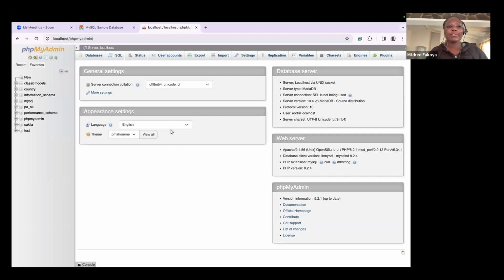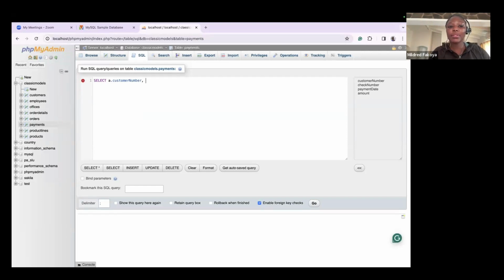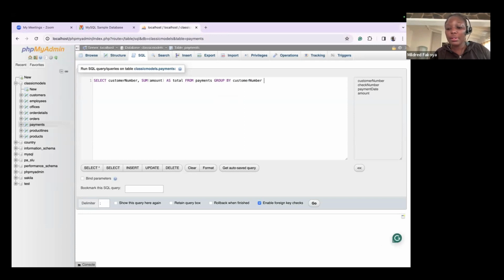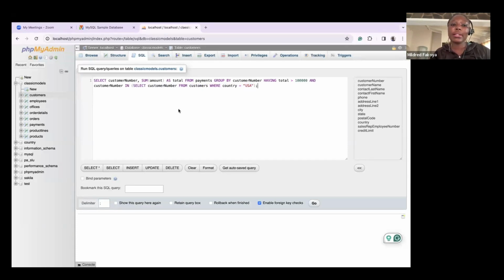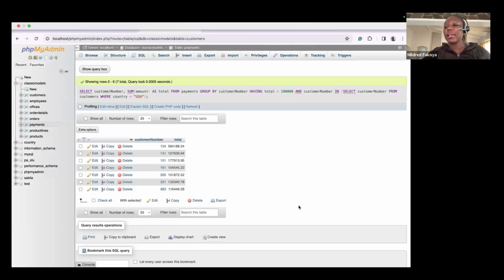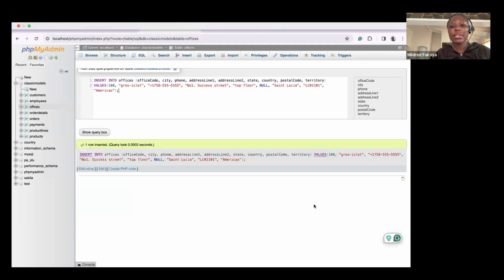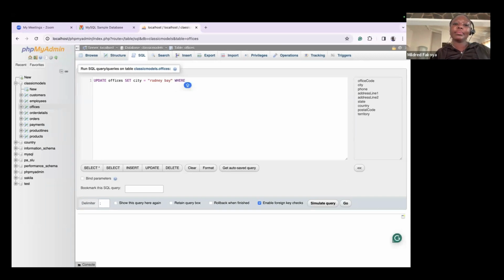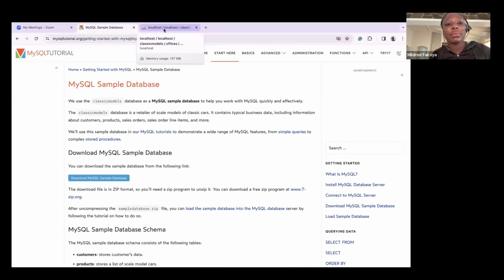Week 4- Review and Modifying Data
WebDev02-24A: Week 4 Live class